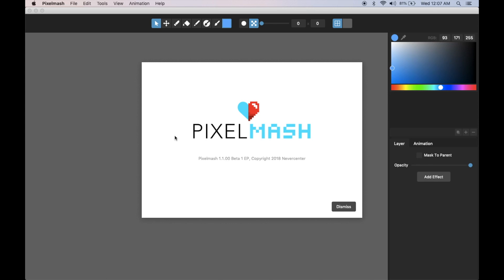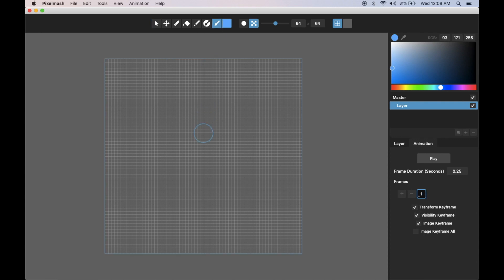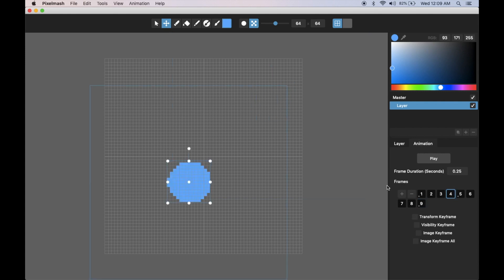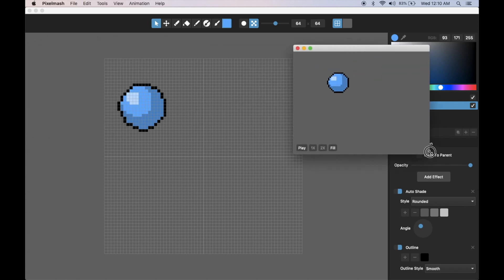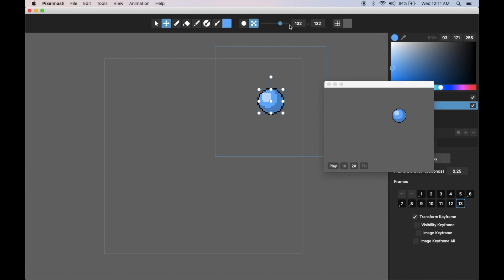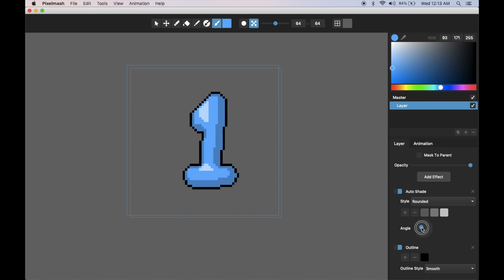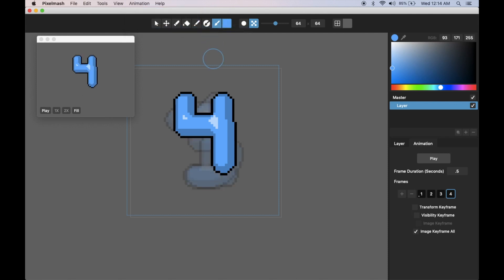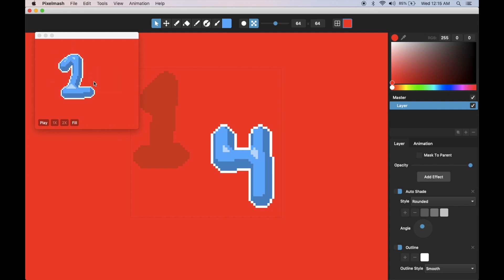Pixelmash 1.1.00 Feature Preview - Major Animation Update!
This update to Pixelmash, coming soon, includes a major rewrite of the animation system to allow for keyframes and easy hand-drawn frame-by-frame animation, including a new handy preview window, speed improvements, and improved onion skinning! If you'd like to join the advance Pixelmash beta team, please send us your info and some samples of your pixel artwork (it doesn't have to be made in Pixelmash, we're looking for any pixel artists) at . We hope you'll love the improvements, this is all from your excellent feedback!